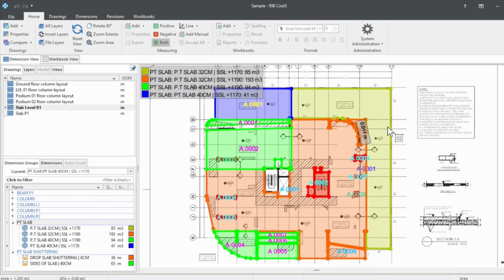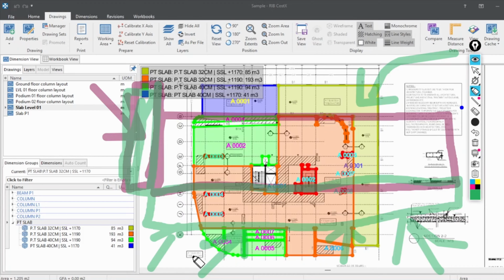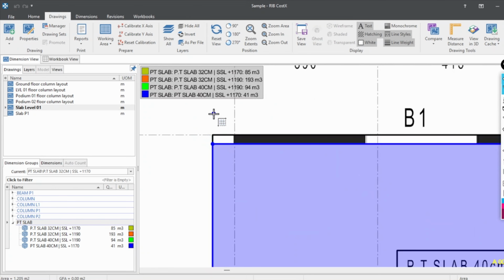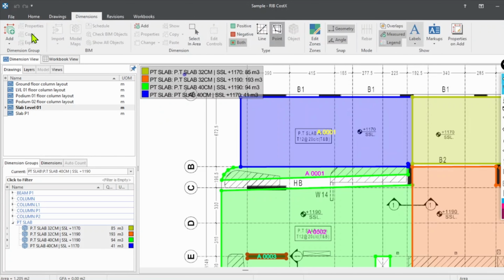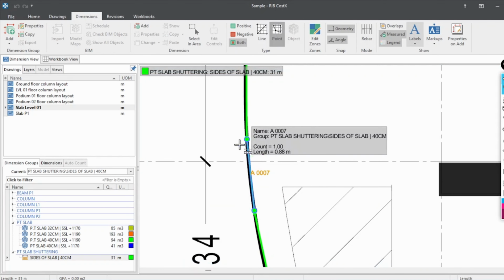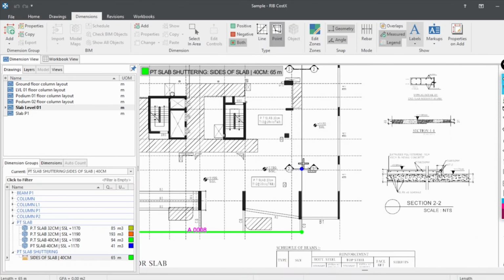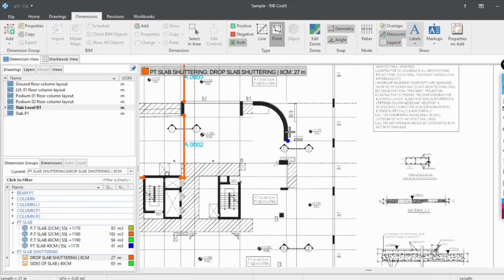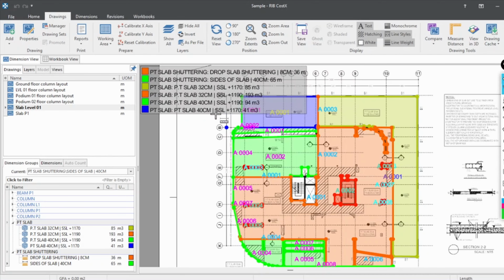How to Calculate Roof Slab Shuttering in Cost X | Quantity Take-Off | Step by step explained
This video continues from Part 01 (Concrete Calculation), here you’ll learn how to calculate roof slab shuttering (formwork) quantity take-off using Cost X software.
It’s a simple, clear, and practical explanation for beginner to intermediate QS professionals.

🎯 What You’ll Learn:
✅ Roof slab shuttering (formwork) quantity take-off
✅ Step-by-step workflow using Cost X
✅ Practical estimation techniques

🧰 Software Used: Cost X
👷 Suitable For: Quantity Surveyors, Estimators & Civil Engineers